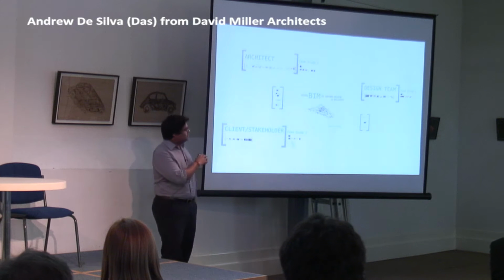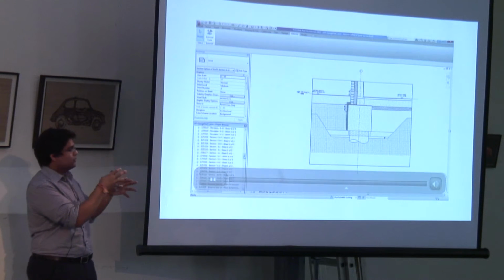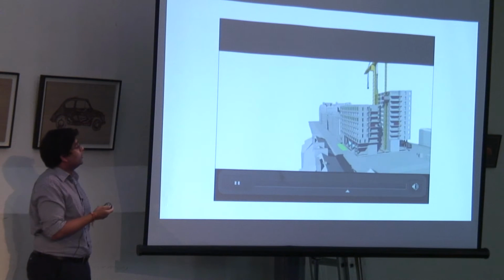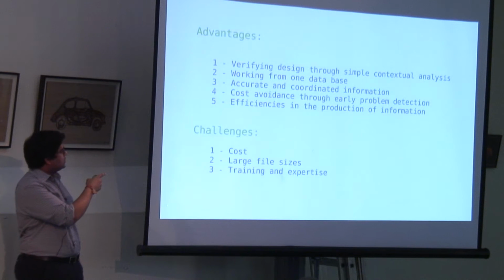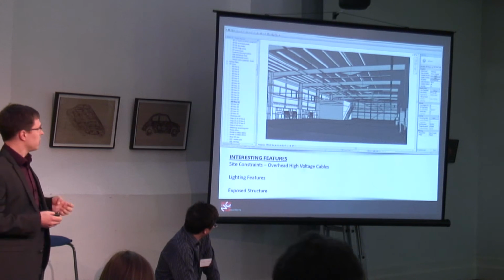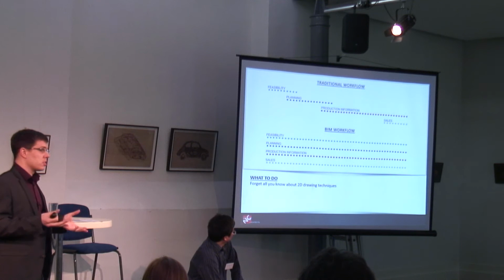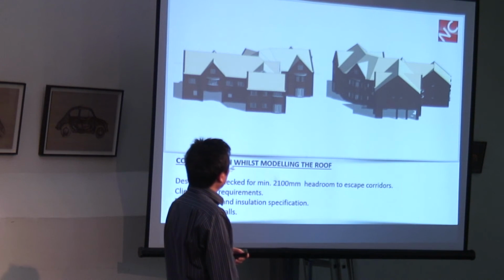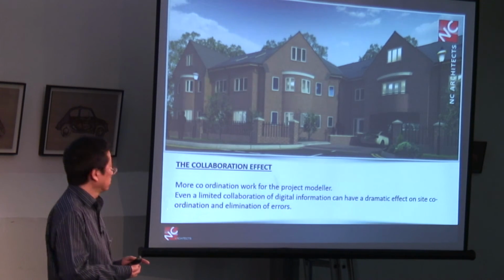South West Regional BIM Hub 2nd Session_Frome